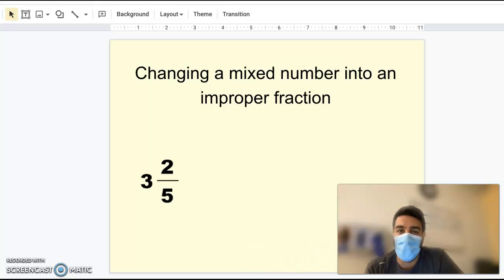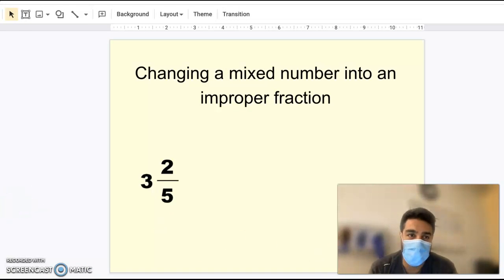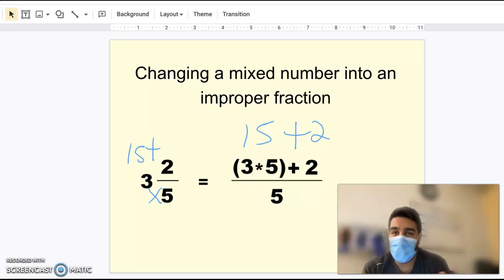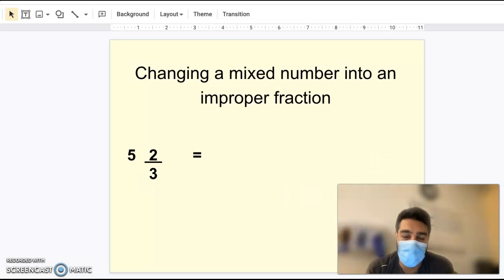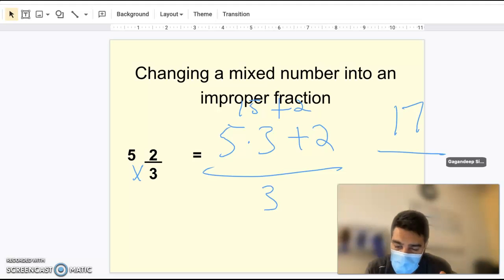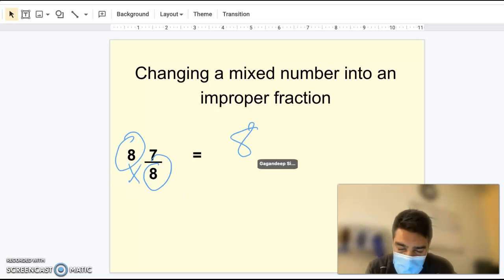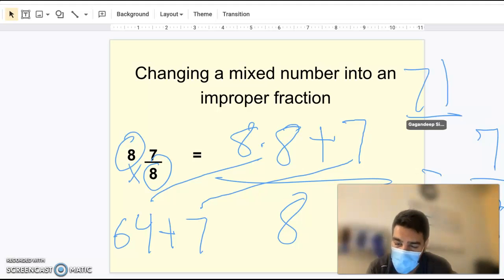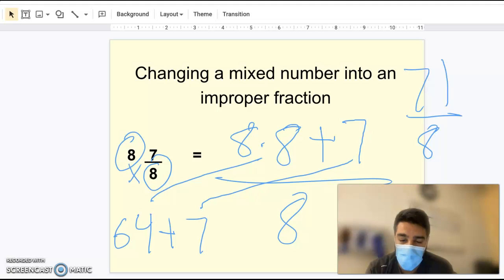Converting Mixed Numbers to Improper Fractions